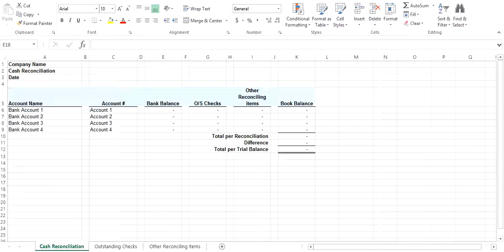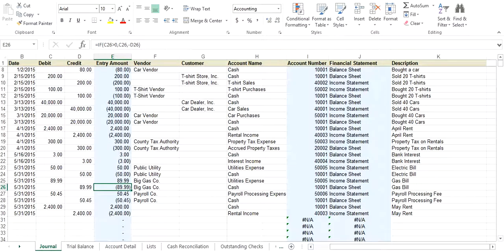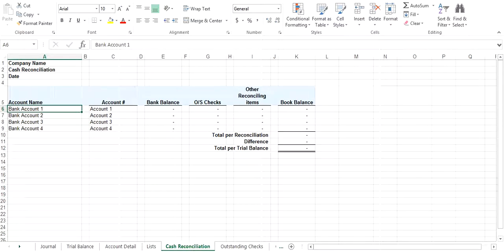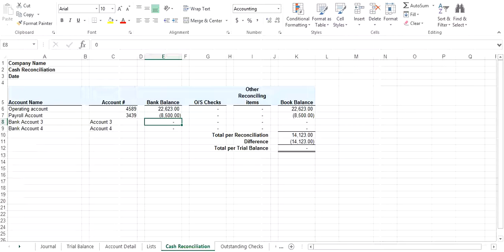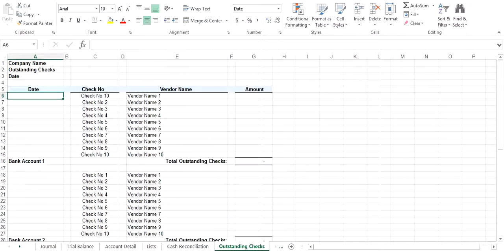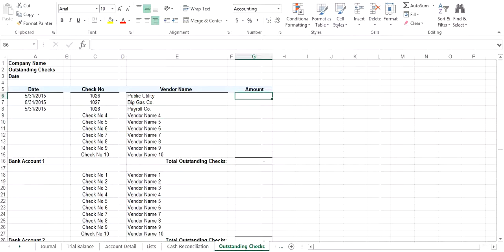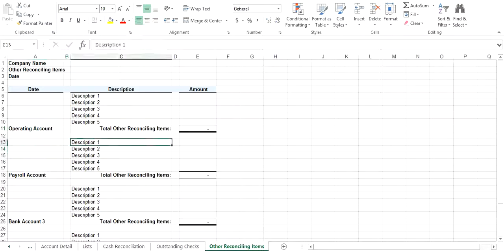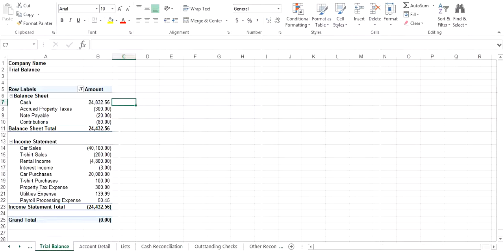Cash Reconciliation Tutorial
How to use a cash reconciliation tool from AccountingExL for accounting and to reconcile cash in Microsoft Excel.

AccountingExL is an excel based accounting file that can be used to keep track of the transactions of your business.  Our goal with AccountingExL is to give people a basic understanding of accounting so that they can manage their own books.